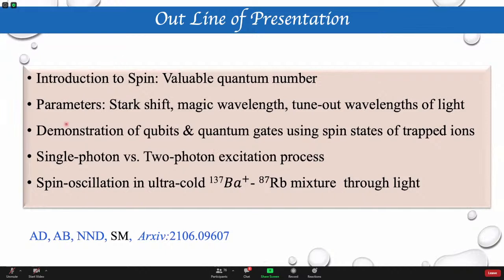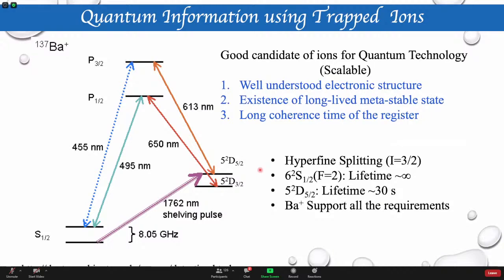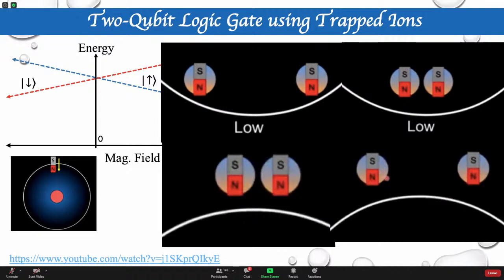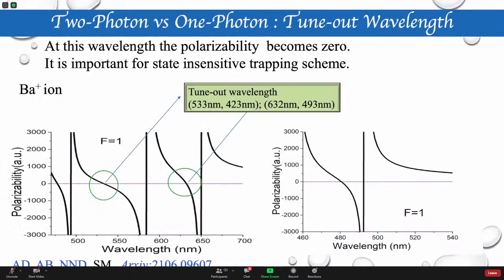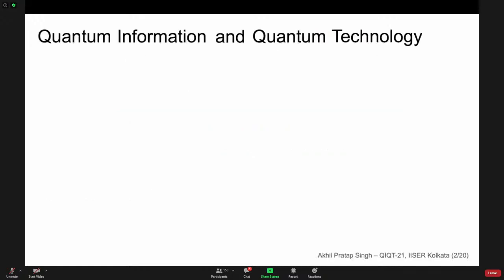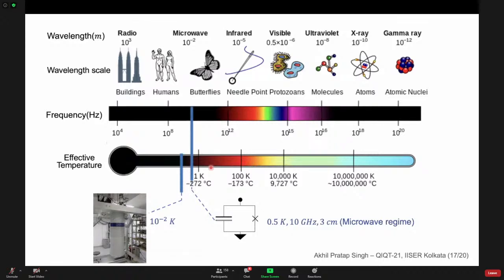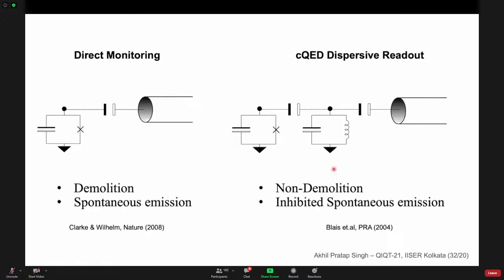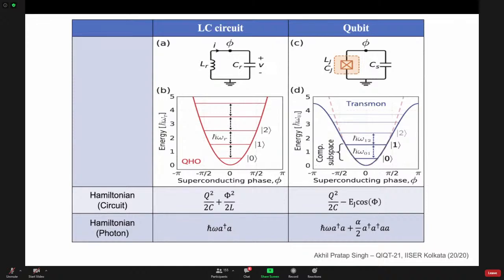Quantum control of spin - oscillation dynamics of ion - atom mixture using external field